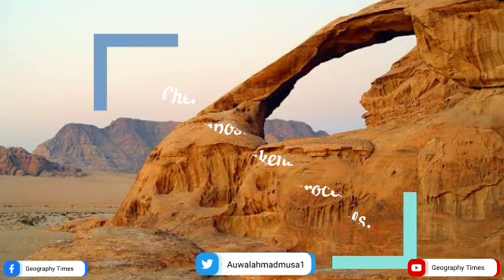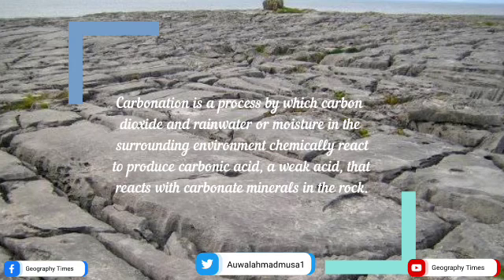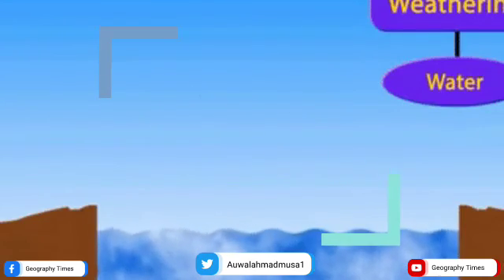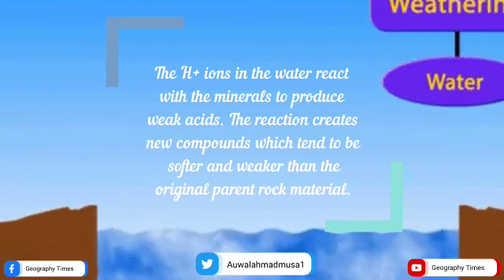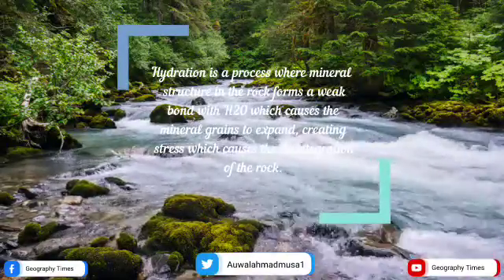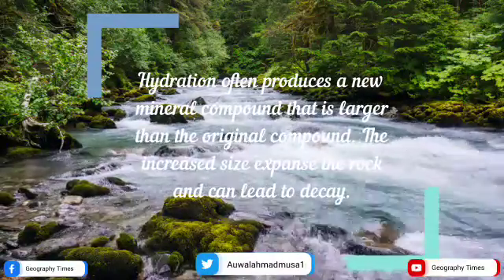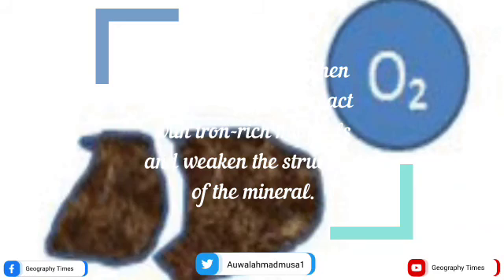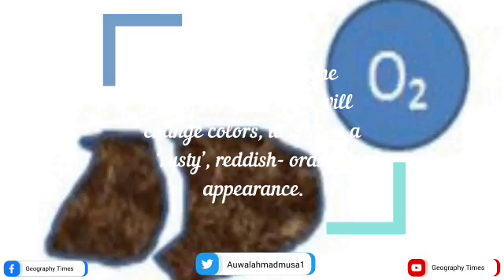Chemical Weathering || Hydrolysis, Hydration, Oxidation and Solution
in this video we'll discuss on chemical weathering and various types of chemical weathering; oxidation, hydration, hydrolosis and solution.